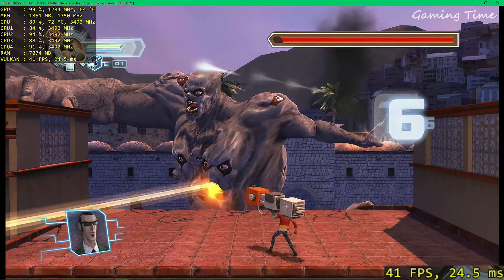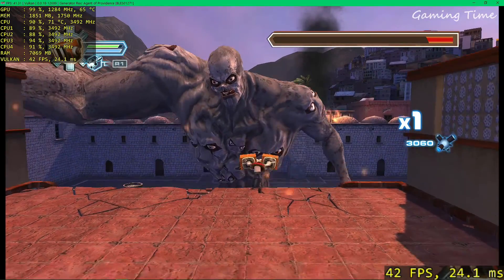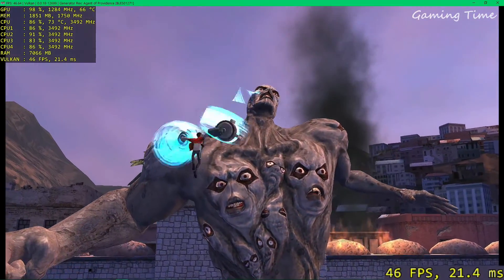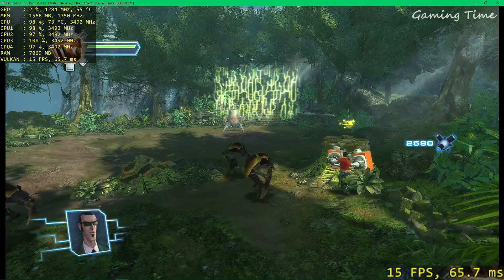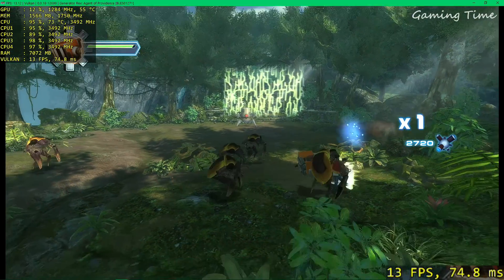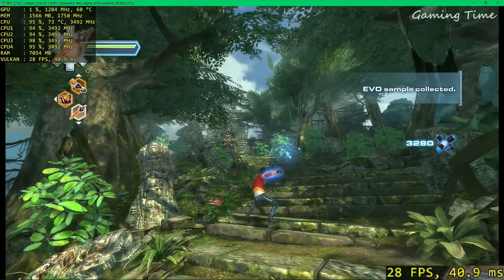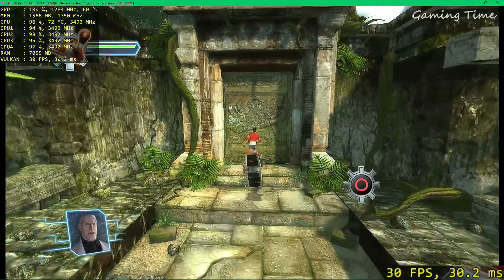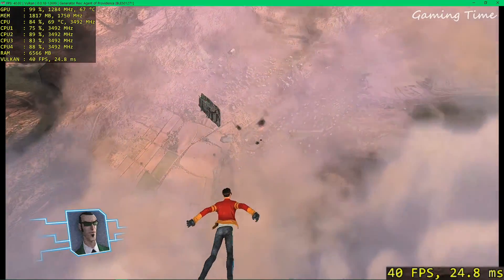Generator Rex Agent of Providence PS3 Emulator | RPCS3 | Gameplay PC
Generator Rex Agent of Providence is performing well on PS3 Emulator i.e RPCS3. The status of the game is in-game. The FPS of the game varies according to the area of the stage. I test the game on a 4K resolution scale. RPCS3 settings are shown in the video. Generator Rex Agent of Providence Gameplay PC is amazing. RPCS3 is the best PS3 Emulator for playing PS3 games on PC.

Both Sapphire Pulse RX 570 4GB and Core i5 3550 are non OC.
- Timestamps:
Intro: (00:00)
Area 1: (00:07)
Area 2: (01:04)
Boss Fight: (01:57)
RPCS3 Settings: (03:33)
Area 3: (04:11)
Area 4: (06:23)
Outro: (09:44)

Dynasty Warriors: Gundam Reborn - RPCS3 [PS3 Emulator] - Core i5 3550 | RX 570 4GB | 1080p 1440p 4K

God of War 2 HD | RPCS3 | Core i5-3550 | RX 570 4GB | 8GB Ram | 1080p 1440p 4K

Metal Gear Solid: Peace Walker HD - RPCS3 [PS3 Emulator] - Core i5 3550 - RX 570 4GB | 4K

JoJo's Bizarre Adventure: Eyes of Heaven - RPCS3 [PS3 Emulator] - Core i5 3550 | RX 570 4GB | 4K

My Specs:
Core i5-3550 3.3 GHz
Motherboard Veriton S4620G
16GB RAM DDR3 1600mhz
Sapphire Pulse RX 570 4GB
Windows 10 64 bit
550-Watt PSU Cooler Master GX550